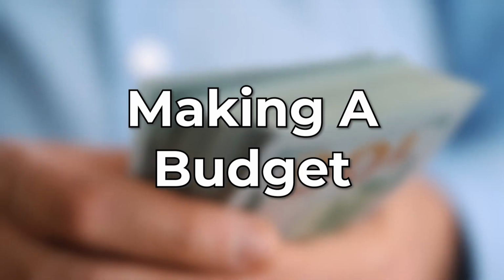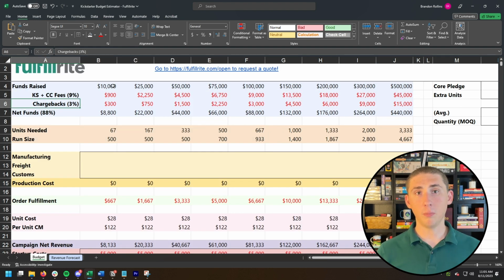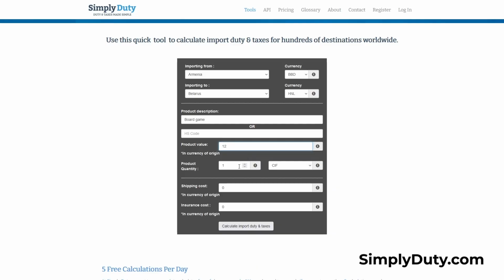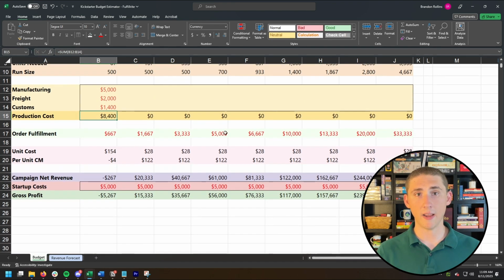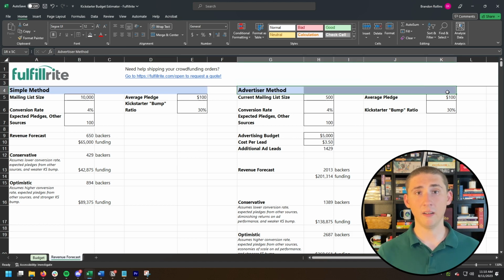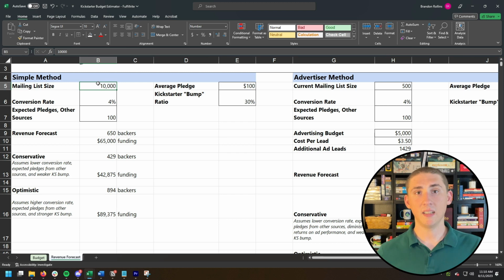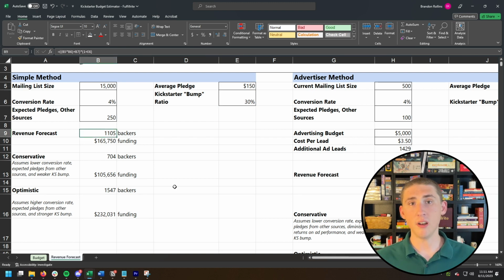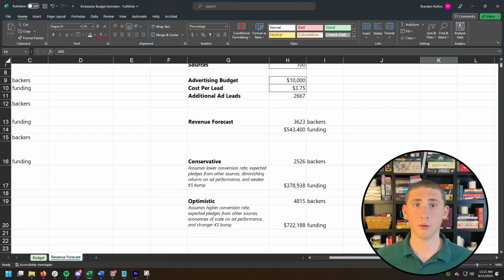How To Make A Kickstarter Budget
Running a business can be tough because it’s hard to know how much you’re going to sell.

But running a Kickstarter can be even tougher, because not only do you not know how much you’re going to sell, but you don’t know how much you’re going to need to manufacture, at least before the campaign anyway.

In this video, we’re going to talk about how you can make a budget for your Kickstarter campaign. I’ll walk you through the process of making your budget on Excel with this special template we’ve made.

Order fulfillment for your small business or crowdfunding campaign.

0:00 Intro
0:58 Making a Budget
2:50 Estimating Costs
3:50 More Budgeting
4:53 Estimating Demand
8:54 Recap

🕶️ Credits 🕶️
Script, Narration, Editing by Brandon Rollins